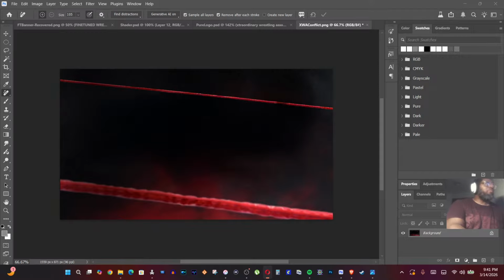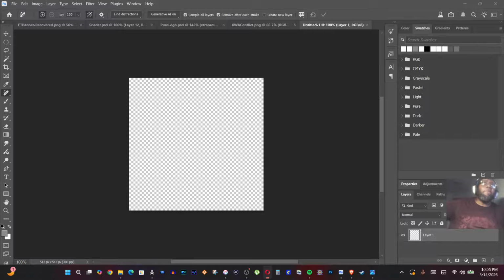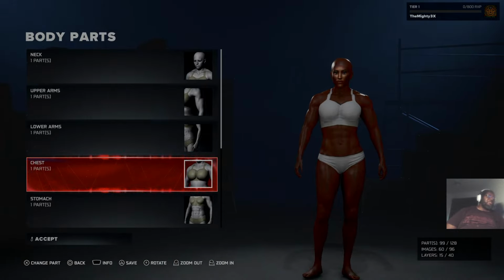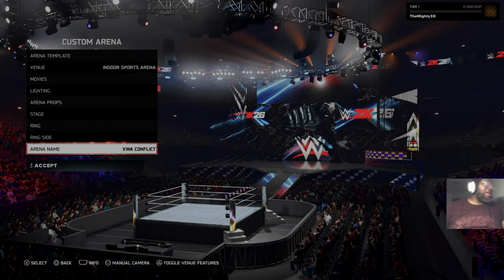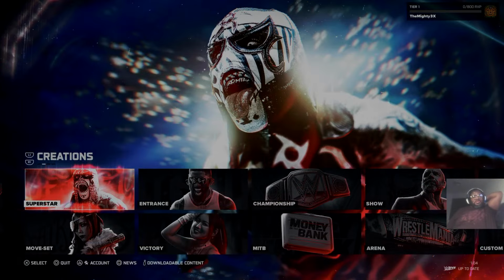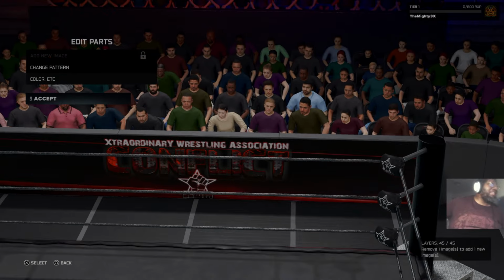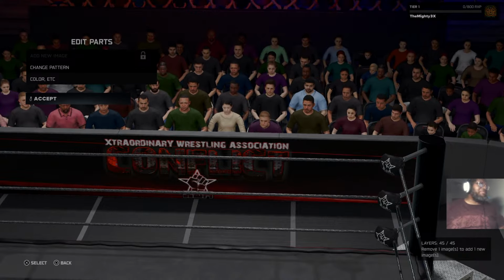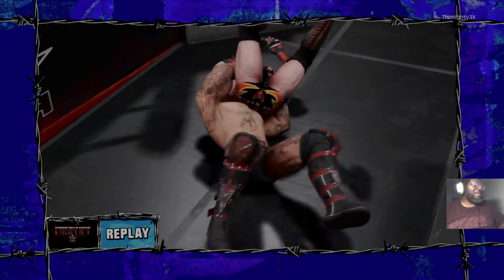Late Night Creation Sesh